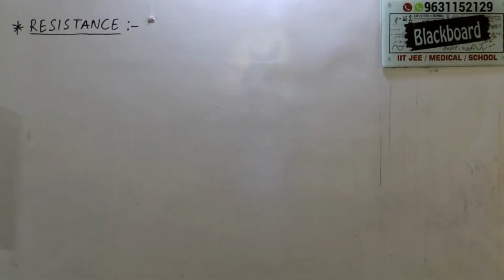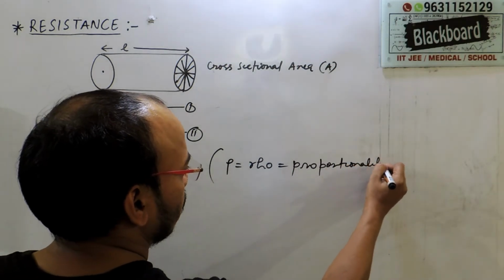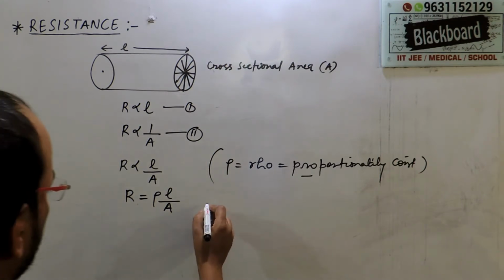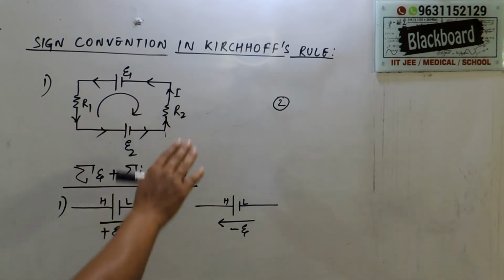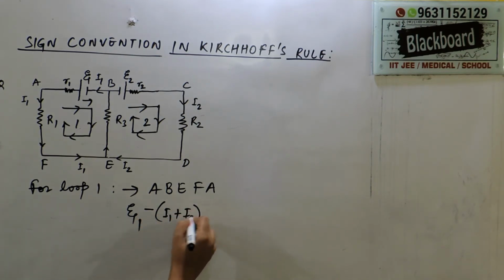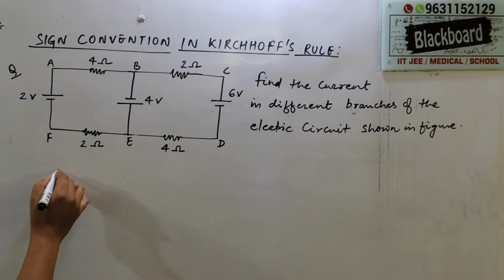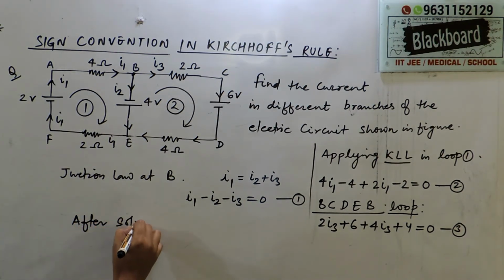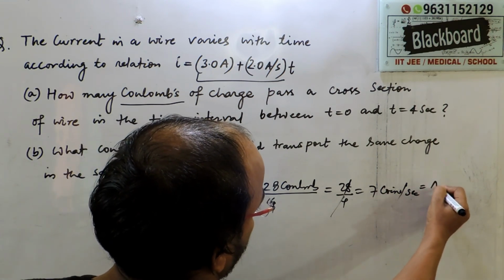CURRENT AND ELECTRICITY - 3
You may ask your doubts. through Wats app number.

If you have any doubt you can send it on given wats app number.

BLACKBOARD INSTITUTE